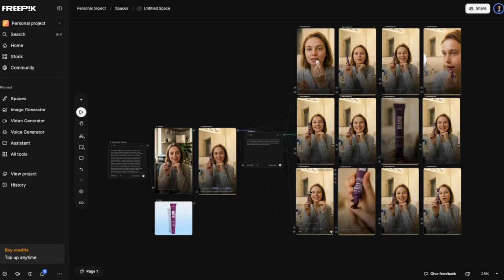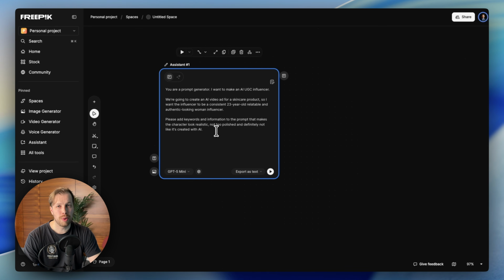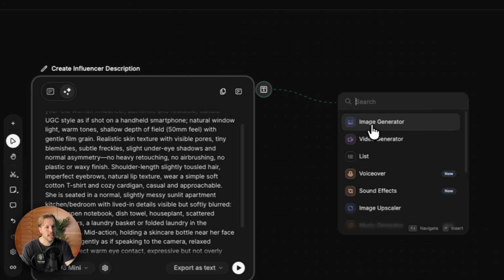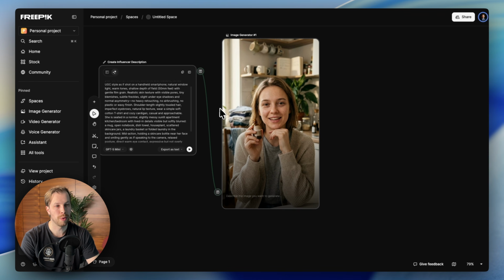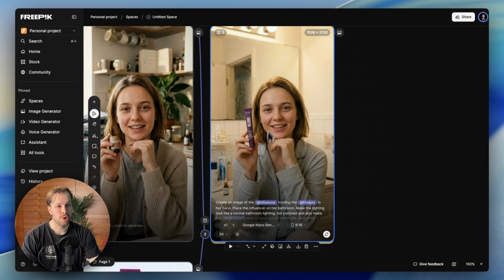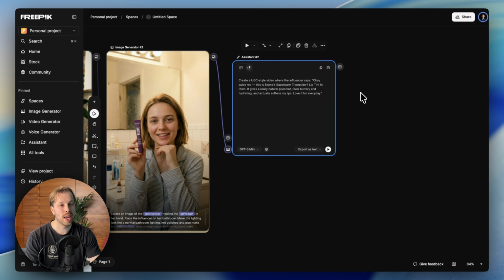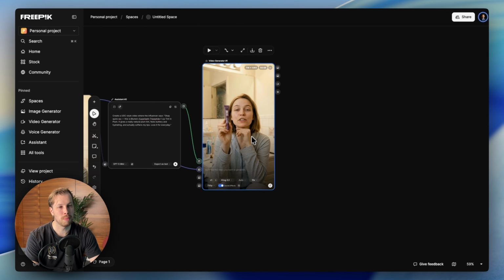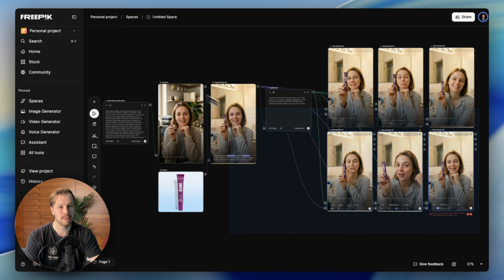How to Create CUSTOM AI UGC Ad Generator (Step-by-Step)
(Applies to annual Premium plans)